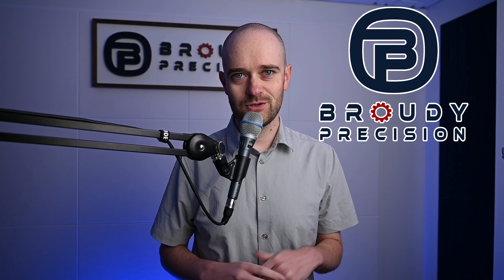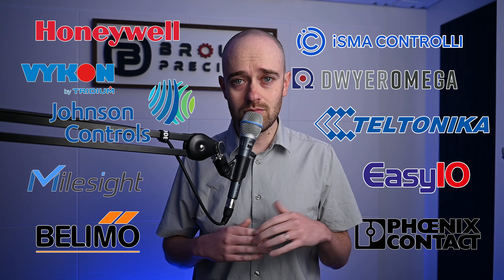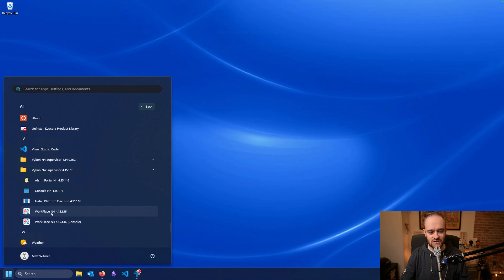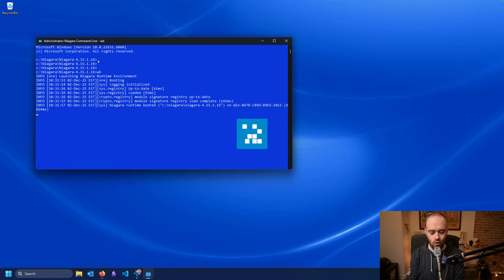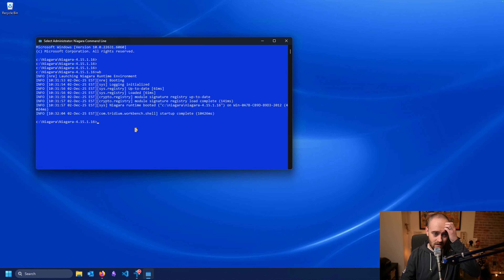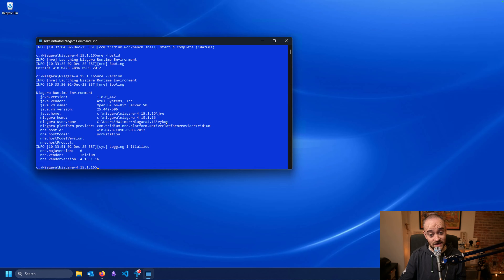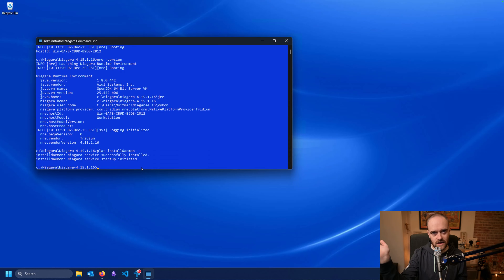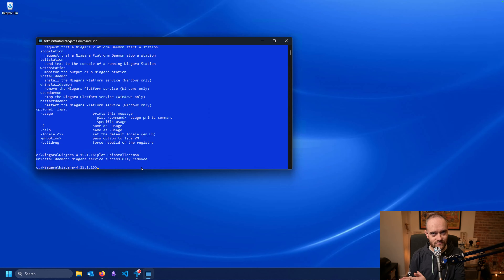5 Niagara Console Commands You Should Know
A quick walkthrough of the Niagara Workbench console and the commands you should be using but probably aren’t. We cover how to launch Workbench from the console, pull host IDs and version info, install or remove the daemon, and troubleshoot startup issues more efficiently.

0:00 Introduction
0:27 Buy from Broudy Precision
2:05 Niagara Console Overview
3:18 Command: wb
4:24 Command: nre -hostid
5:10 Command: nre -version
5:44 Command: plat installdaemon
6:45 Command: plat uninstalldaemon
7:38 Conclusion